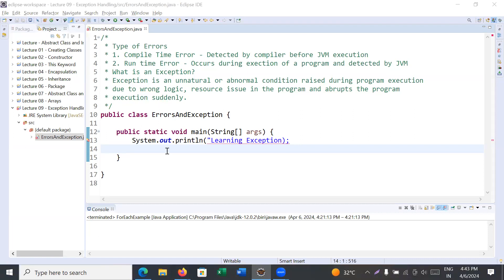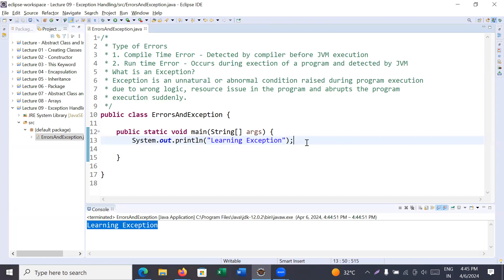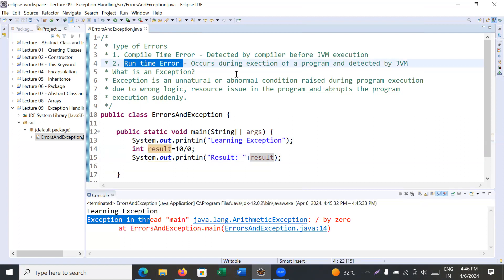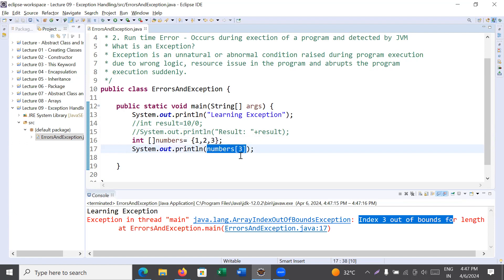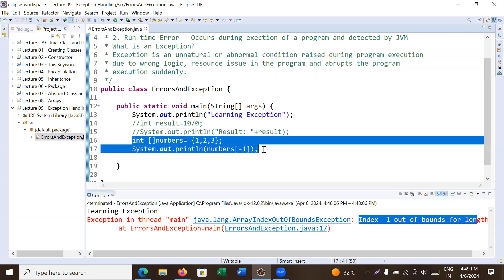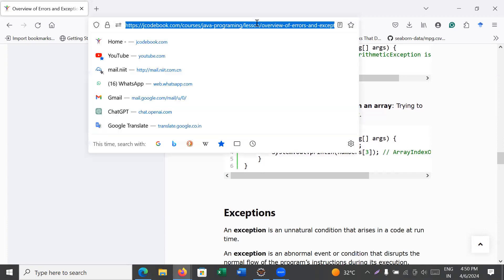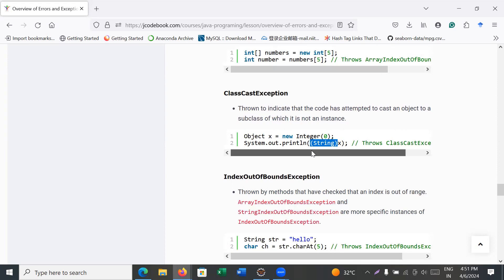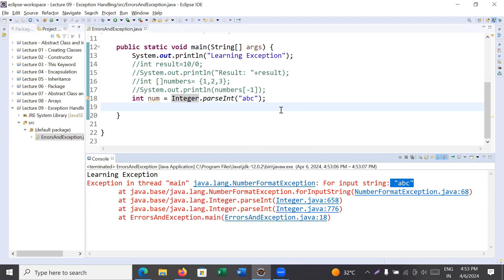#34 Understanding Errors and Exceptions in Java using Eclipse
In this lesson, you will learn about the Errors and Exceptions in Java using Eclipse.